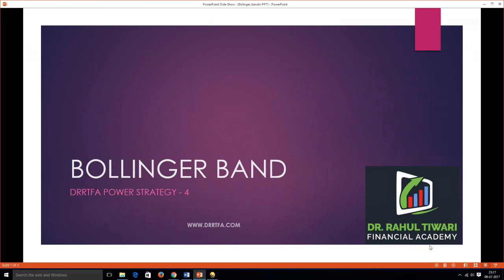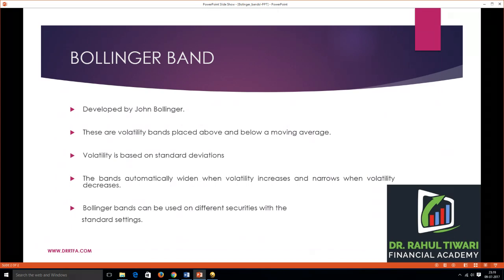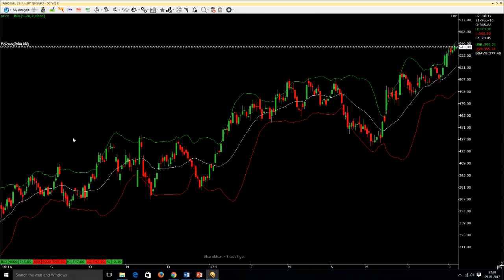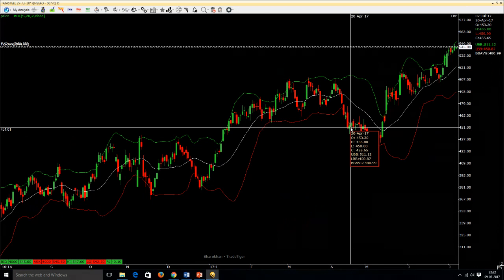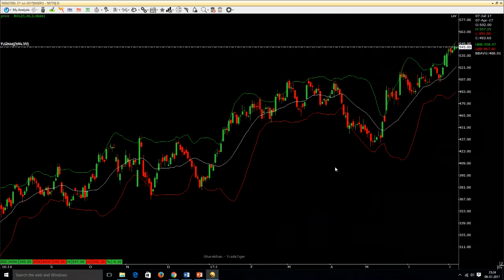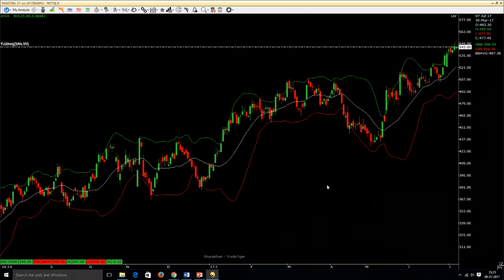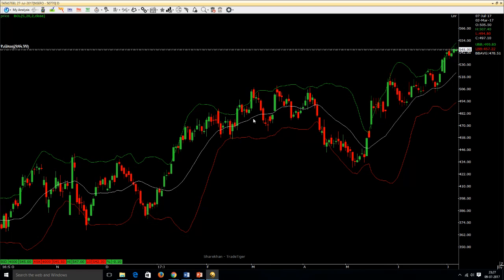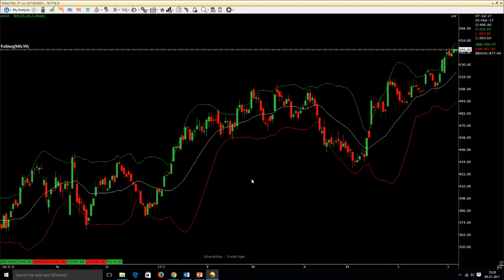HOW TO MAKE MONEY IN STOCK MARKET POWER STRATEGY 4 - BOLINGER BAND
This Webinar is the resource of education for the Trading and Investing Community in the Stock Market. This Gives the Information about the investment tools and how to utilize them properly.